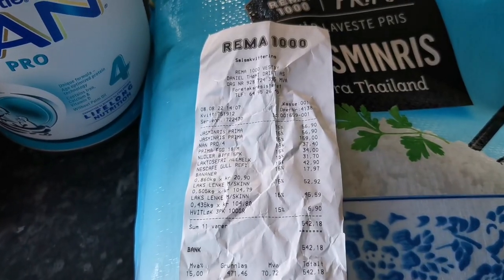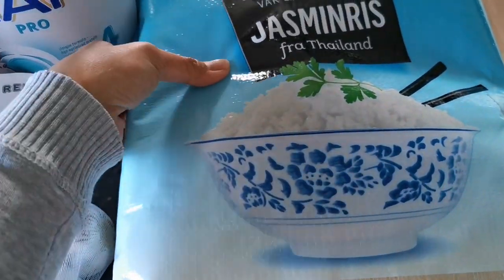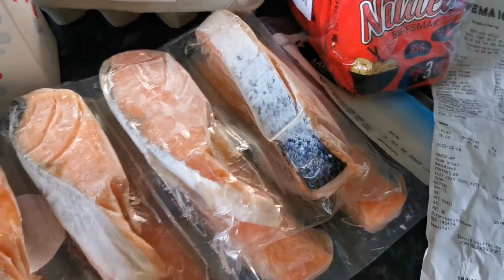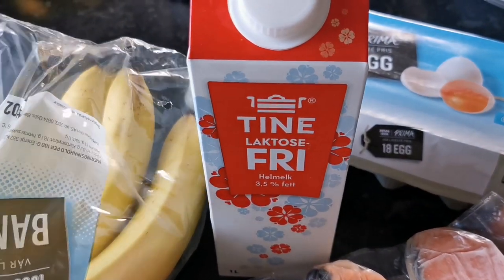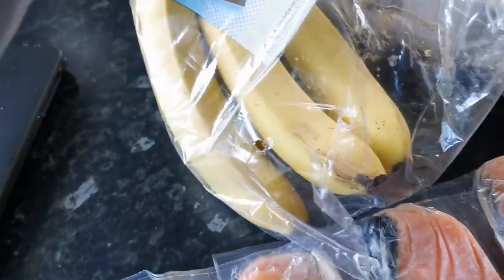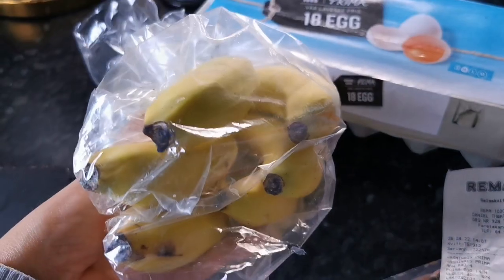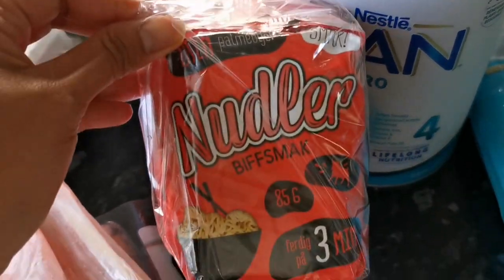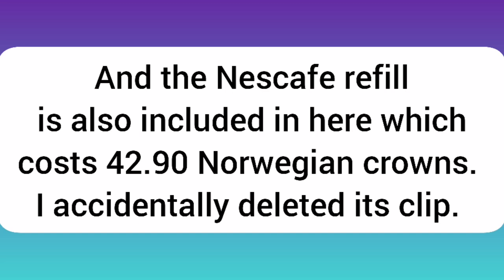Norway Grocery Shopping For $53 Today In Rema 1000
This is our groceries today for $53 as of today`s foreign exchange from Norwegian crowns to US dollars.

I am Grethel from Norway. I come originally from the Philippines and now a citizen of Norway living with my whole family. This channel is a journey through my life. I will be your mate here in Norway and I have a lot to share with you all about this country and every other things that interest me and at the same that can be of help and valuable to you too. One vlog at a time about new knowledge learned, life lessons, hacks around small things in normal daily life, taking big bites out of life. I believe in the power of living now and that there is constant change that we have to deal in life.

So join and follow me as I share my way of living here in Norway: SLOW, SIMPLE and  INTENTIONAL Life In Norway